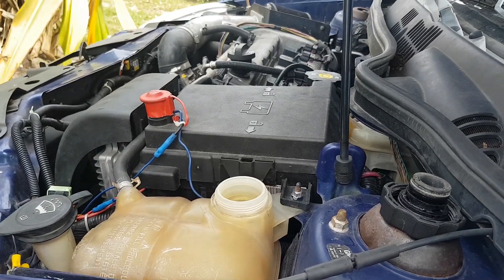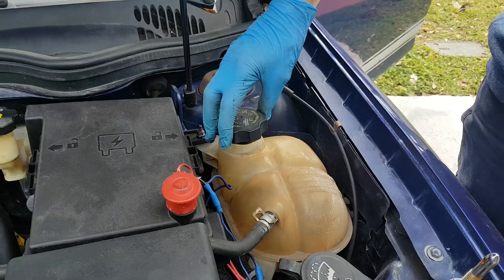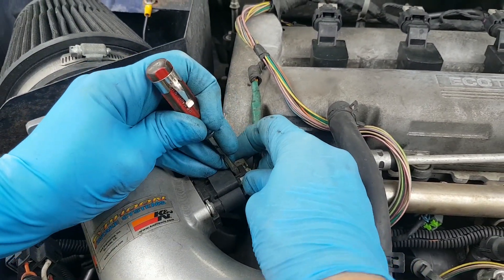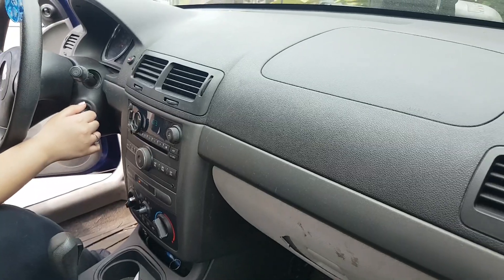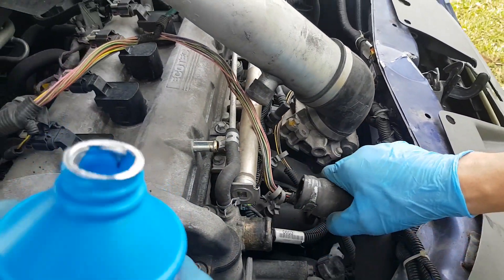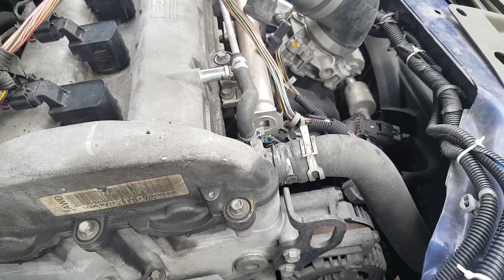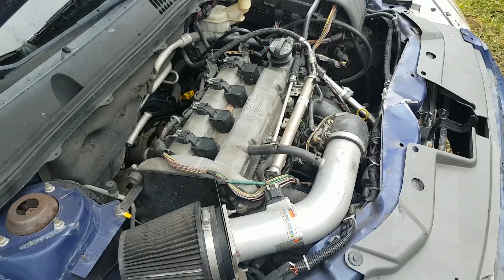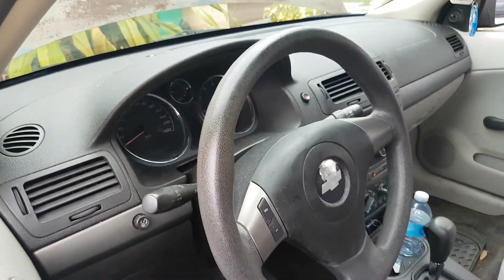Using Blue Devil to fix a Blown Head Gasket (pouring it in the radiator)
We used Blue Devil Head Gasket Sealer Pour and Go formula to try to fix a blown head gasket on this Chevrolet Cobalt.
A blown head gasket can manifest itself in several ways and depending on what area of the gasket is blown. In this case, the head gasket was blown from compression to engine cooling. Therefore, there was water vapor coming out of the exhaust pipe. Other scenarios are possible including a combination of symptoms that sometimes are not, at first glance, easily recognized as the result of a blown head gasket. In this video we show you how we went about pouring the Blue Devil Head Gasket Sealer in a vehicle with no radiator cap.